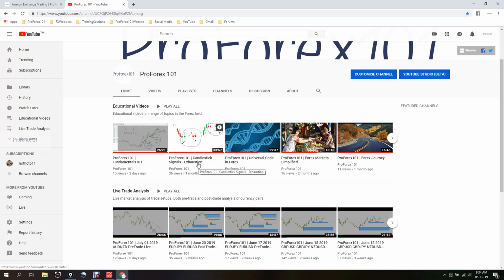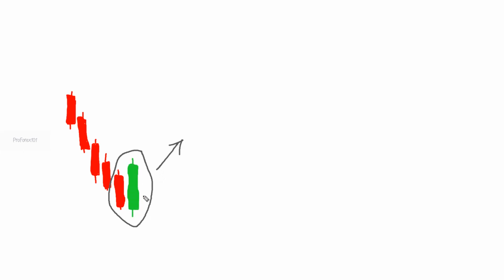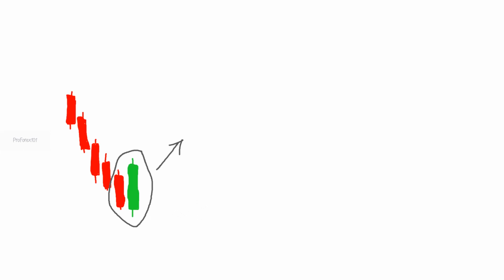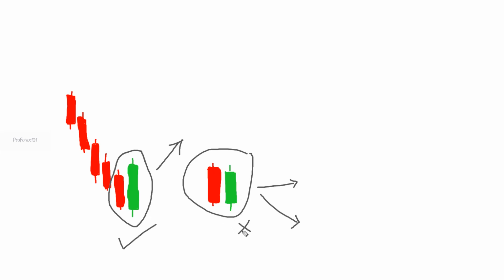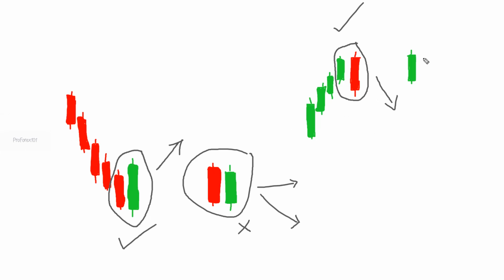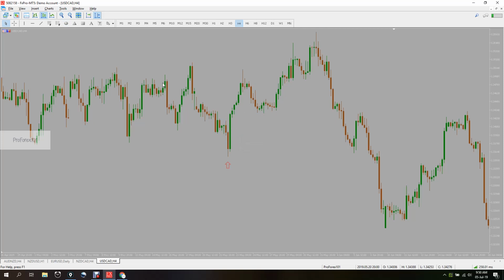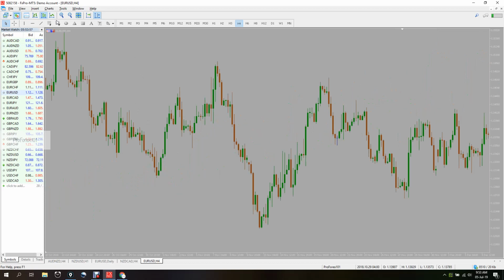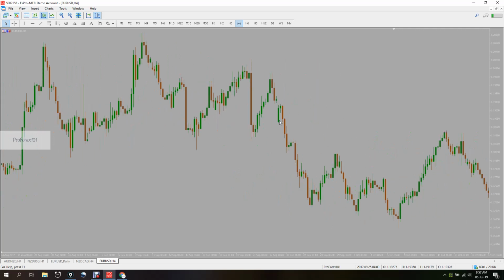ProForex | Candlestick Signals - Engulfing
A careful look into subtle differences of Engulfing candlestick patterns in the Forex Field.

Knowledge is power!  Education is the Key!